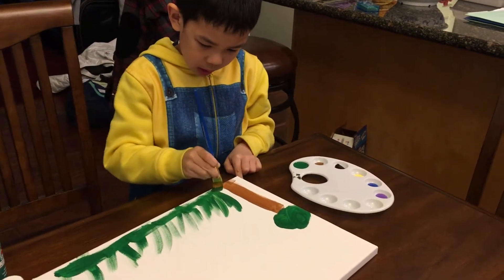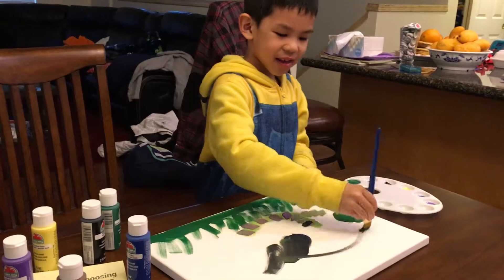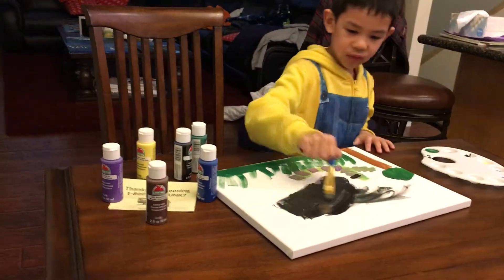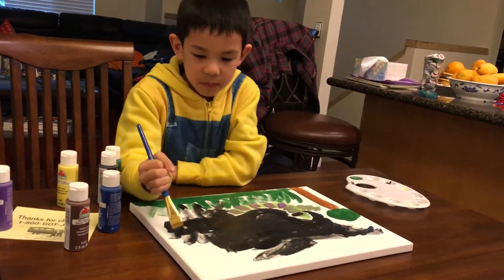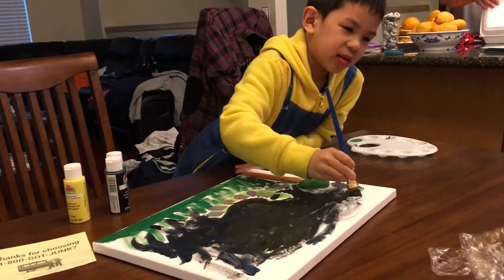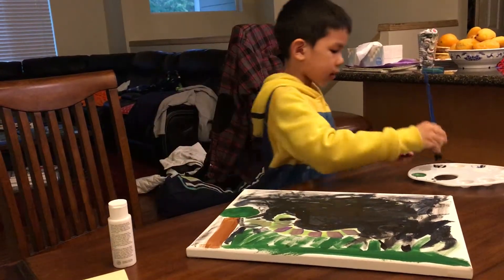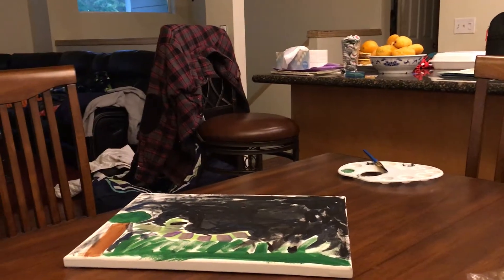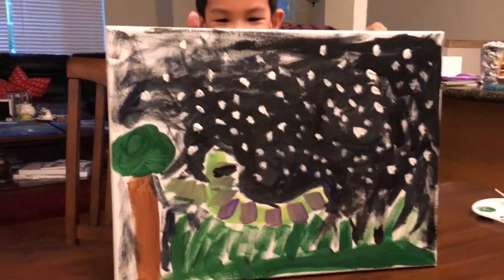Snake painting tutorial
Seeing me learning how to paint from youtube tutorial video, my son making this video to teach how to paint.  I think it is cute.